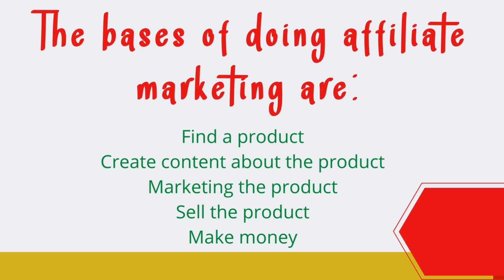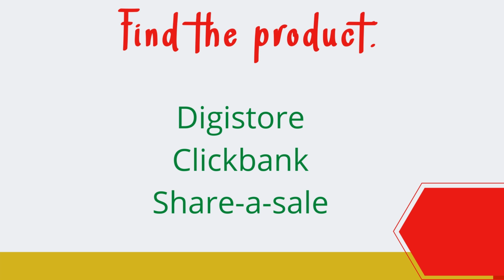How To Get Started with Affiliate Marketing Using Pinterest and Groove Pages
In this video How To Get Started with Affiliate Marketing Using Pinterest and Groove Pages you will learn the basic steps by knowing which affiliate platform are available, what type of platform to use to create content and determining which marketing platform would be suit your business model in how to get started with affiliate marketing using Pinterest and Groove Pages.

Changing Your Life

My number recommended Business opportunity is the Cash Building System Unlimited: The best postcard marketing business that you could ever want. If you can place a stamp and address label on a postcard then you can do this business!

My #1 recommended tool: Your complete digital products and services online sales system. Create websites, build funnels and make more sales and so much more- Get your FREE Lifetime Account
Cash Building System Unlimited:

GrooveFunnels
👉🏽  If You're Looking for a tool to use as a  Generational Sales Machine And Do Any or ALL of the Following
▪  Build A Sales Funnel
▪ Create a Profitable Online Course
▪  Grow Your Email List
▪  Create & Manage an Affiliate Program
▪  Have an eCommerce Store
▪  Give webinars

Register for a FREE/Lifetime Access GrooveFunnels💰 account and become automatically enrolled in their affiliate program

GrooveFunnels 💰 is your go-to Business Tool 🔧 that can do ALL of these + more! Click Here for the LIFETIME Upgrade:

Don't miss out on this webinar master class!

If you would like to learn the same strategies that other 6 figures earners are applying in their business today click the link to the $300 Blueprint.

Discover How To Earn 100% Commission With A Done For You System

BookVault
Start your digital real estate career with low content books on Amazon:

This video is for anyone looking to start an online business. It is not intended or made for kids.

This video is for anyone looking to start an online business and needs guidance of all legal requirements. This video is in no way intended or created for kids.

There is no guarantee that you will earn the amount of money mentioned or any amount of money with any of these techniques.

This link helps me so that I can continue to create free content for you now and in the near future.

Sometimes these links can be a benefit to you by offering free trials, discounts, bonuses, and more.